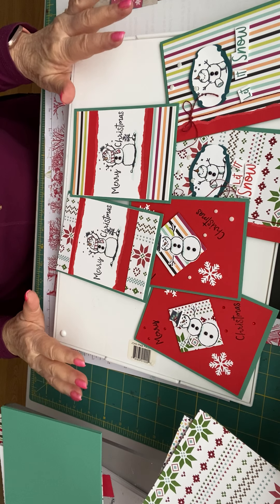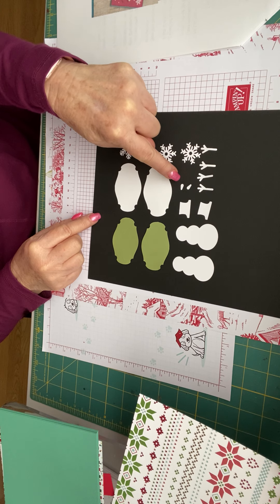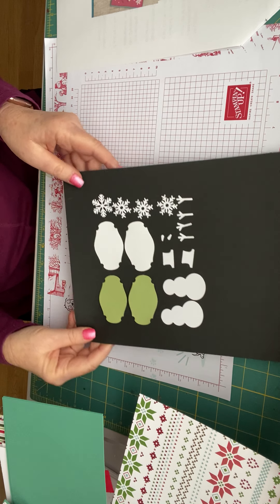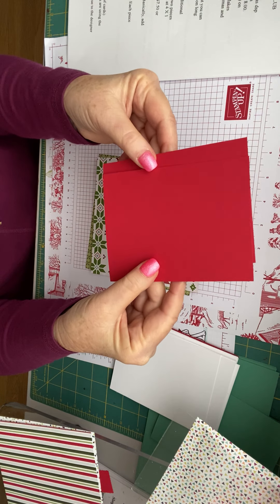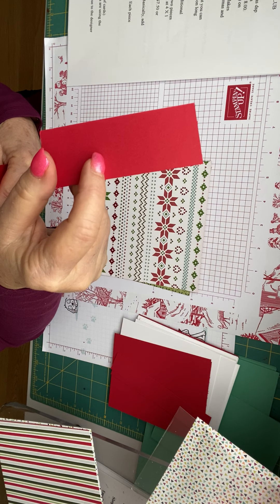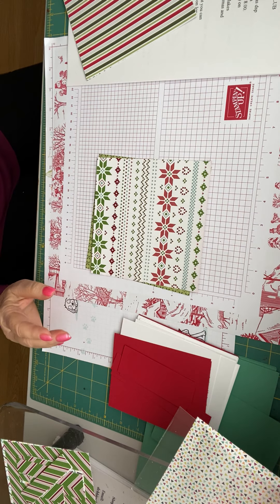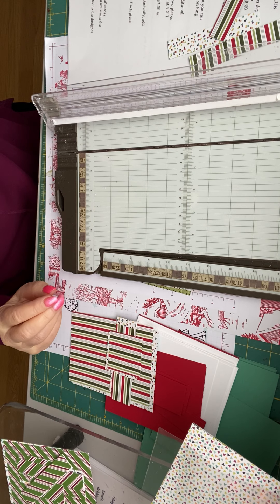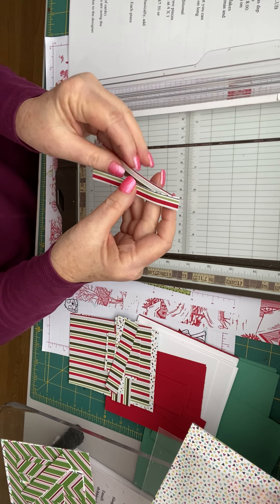Lori’s Happy Stamps May 2021 Christmas Card “Double” One Sheet Wonder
Make 6 cards, 2 each of 3 designs.